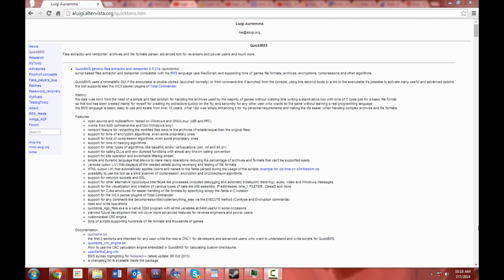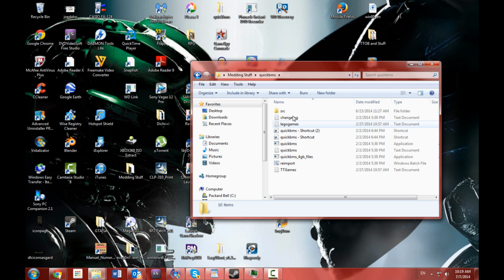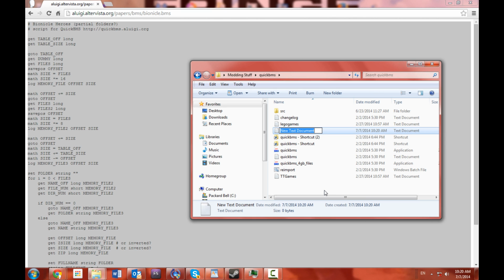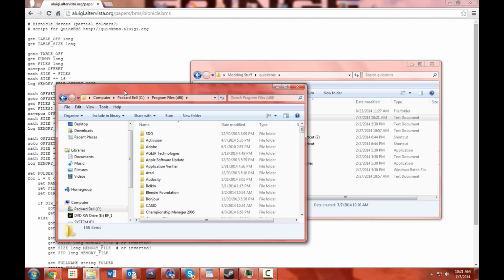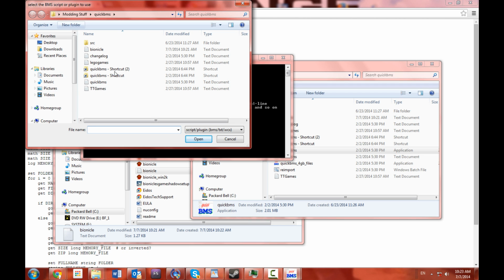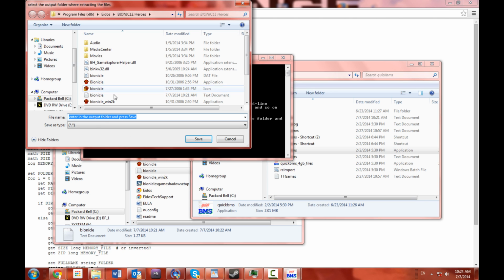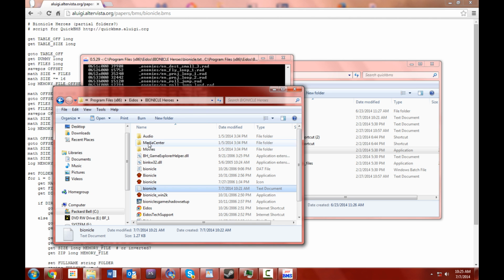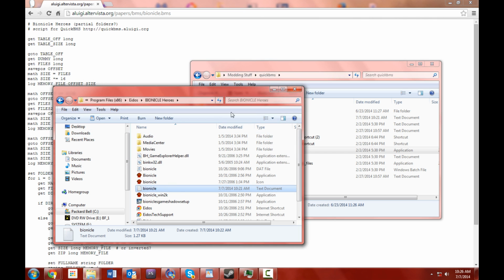How to Extract Game Files with QuickBMS [Tutorial]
Hey everyone, since I was a bit of an a**hole in my Lego Batman 2 Mod 2 video, I wanted to make it up to you and show you a tutorial on how to extract files with quickBMS, in case there was any confusion.